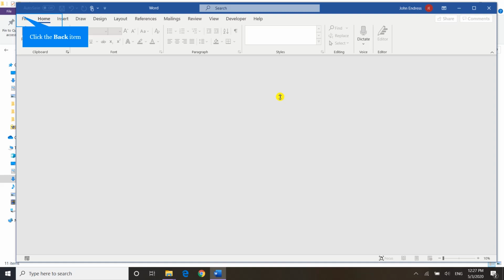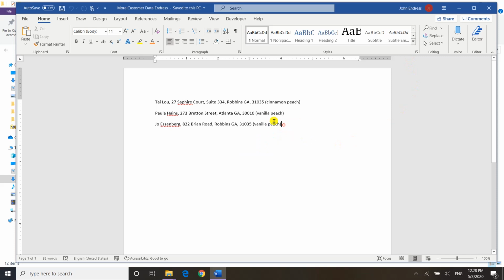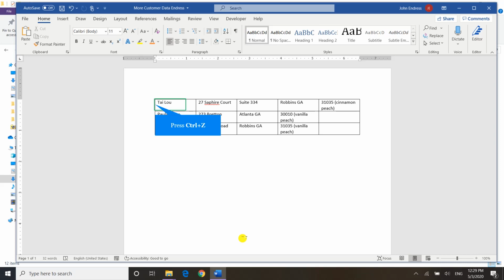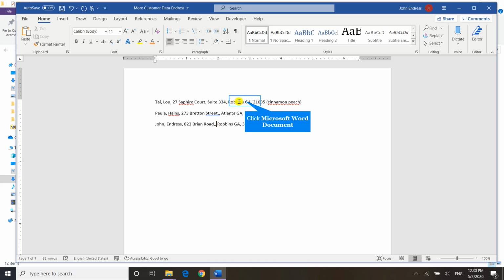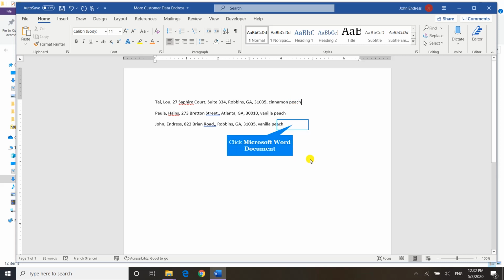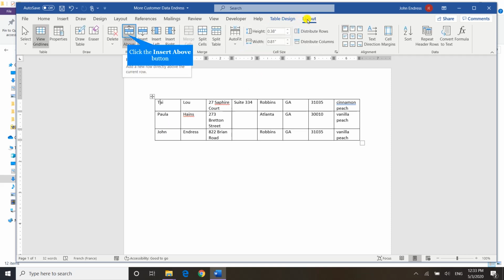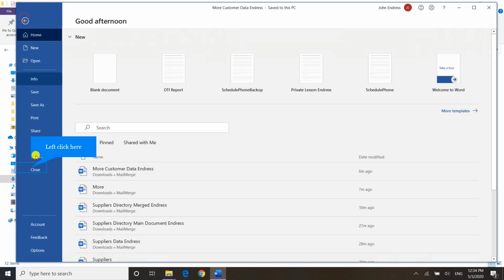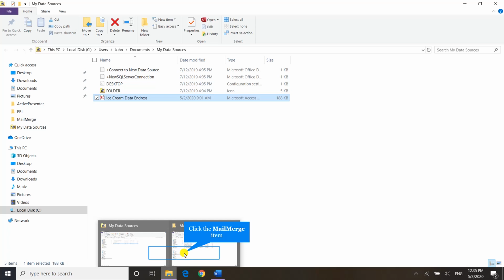Word Review 6F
Word Review, Module 6, pages 345-346
Step 22